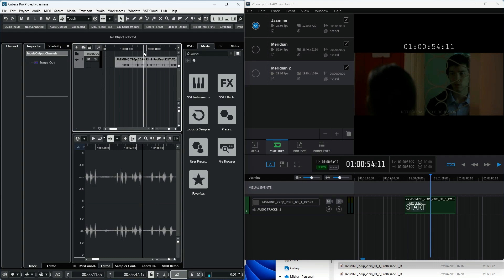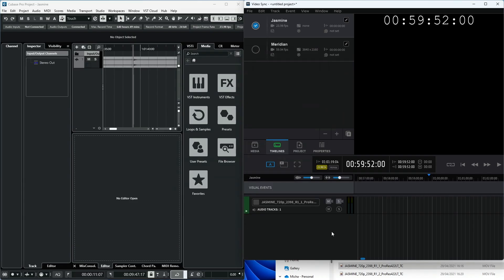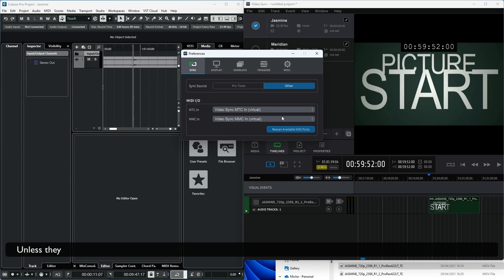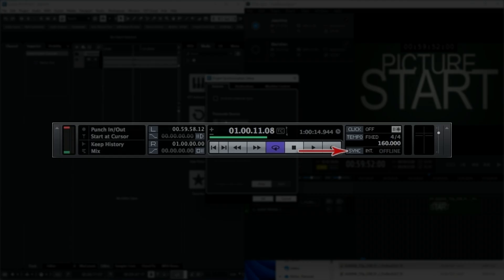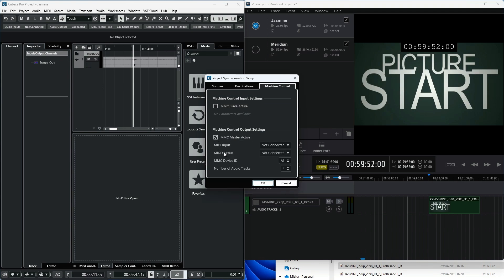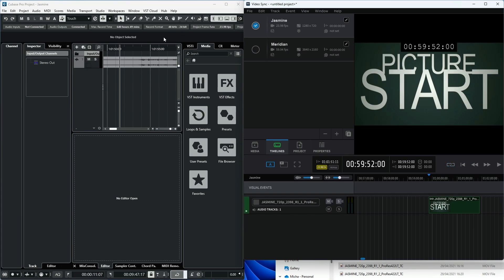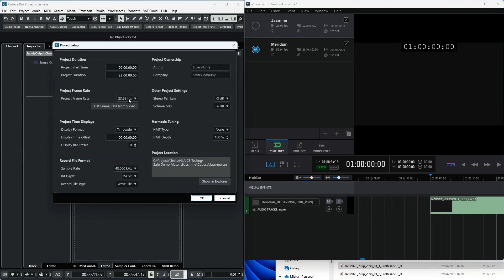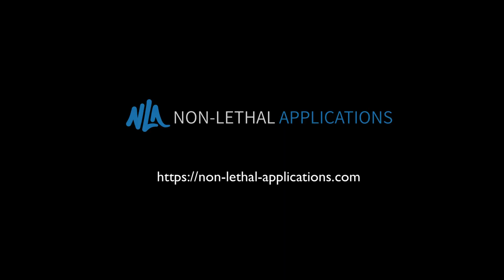Video Sync 6 - Sync Setup: Cubase on the same Windows computer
Tutorial video showing how to connect Video Sync to Cubase with both apps running on a Windows computer.

0:04 Introduction
0:32 Video Sync MTC/MMC Setup
1:01 Cubase MTC/MMC Setup
2:02 Enabling Synchronized Playback
2:34 Dealing with MTC sync with high frame rate content